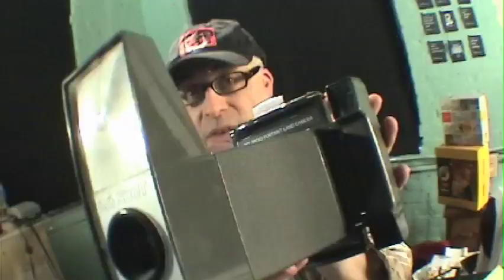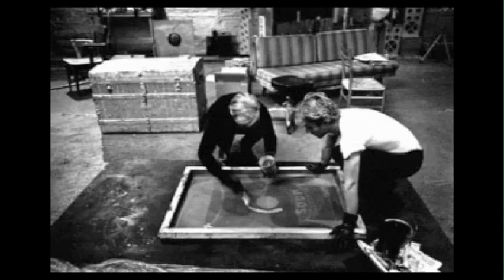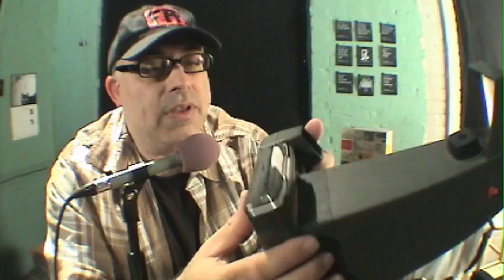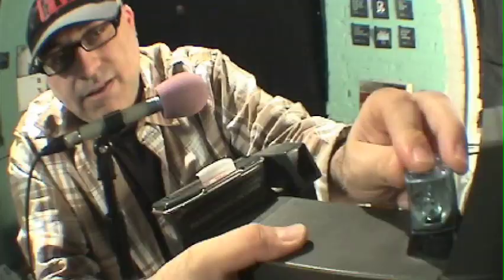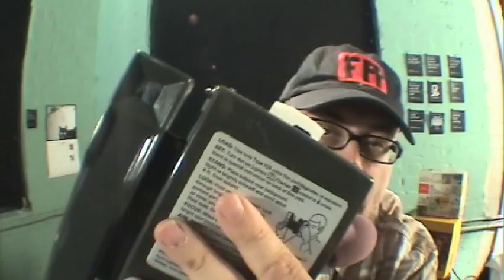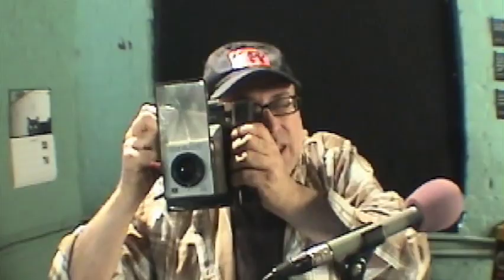Polaroid Big Shot in 45 Seconds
It's true - Fuji has discontinued FP-100c - the film you need to shoot with the Polaroid Big Shot! Wait, there's still time! As of today there's still plenty of film left. Get some so YOU can do The Big Shot Shuffle!